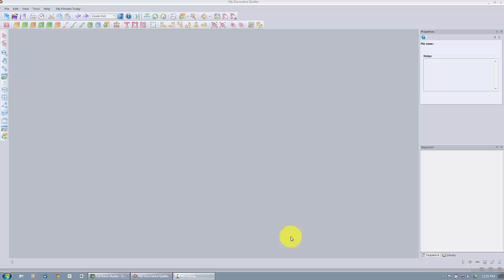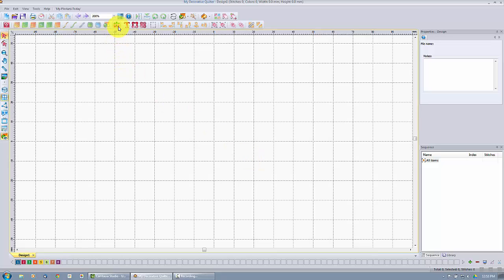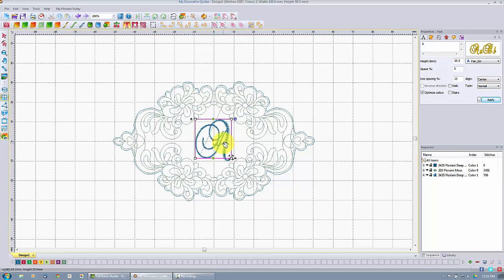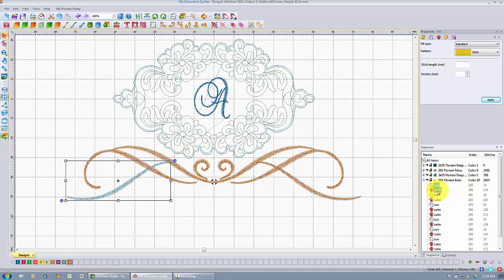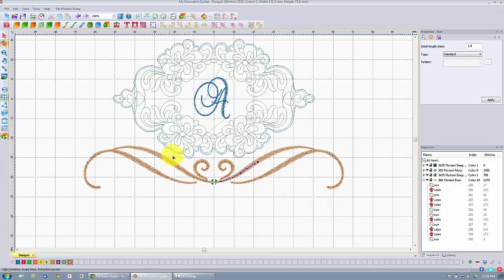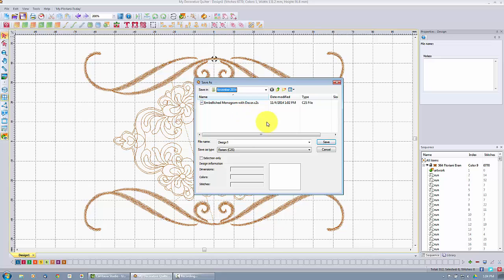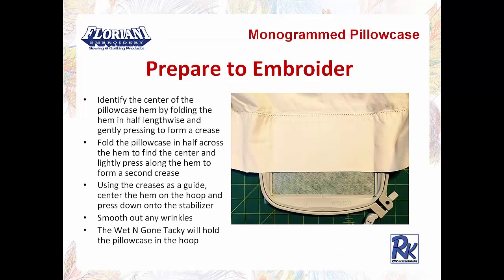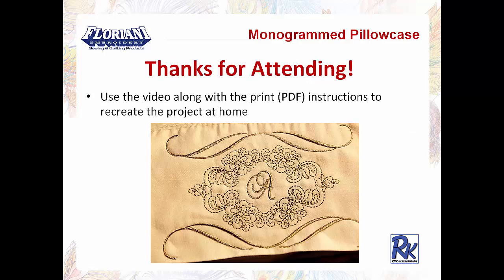MDQ Monogrammed Pillow Case - November 2014